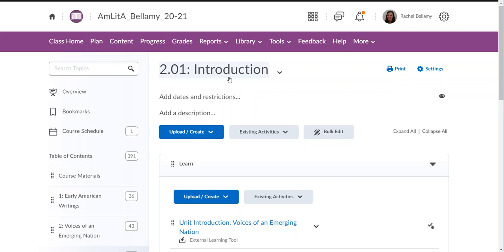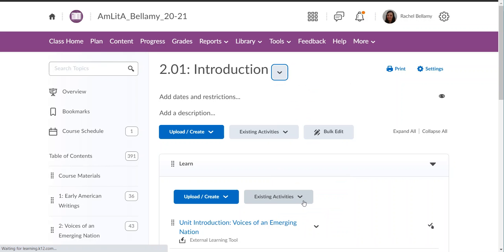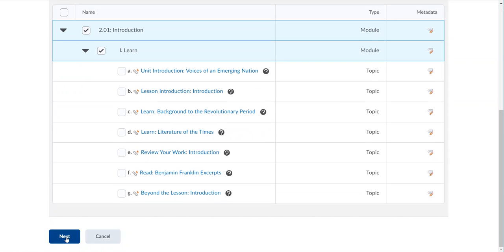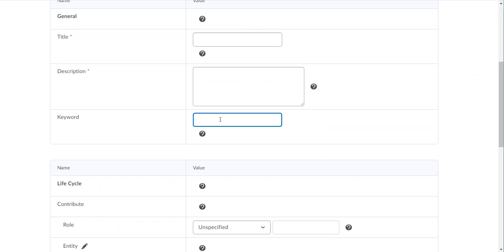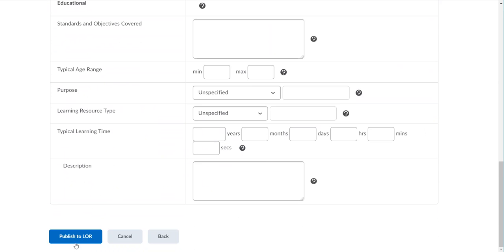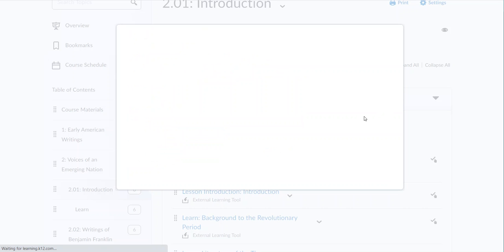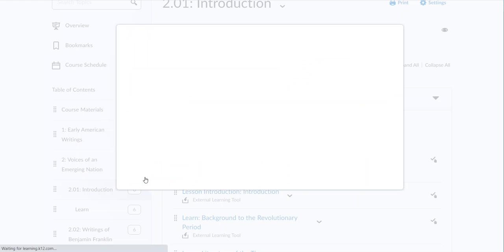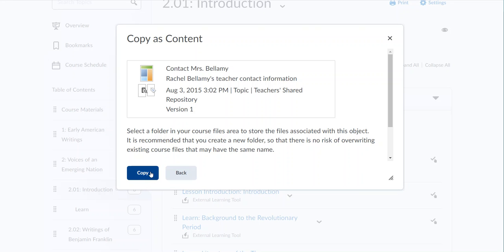How to use the LOR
Publishing to and importing from the Learning Object Repository (LOR).